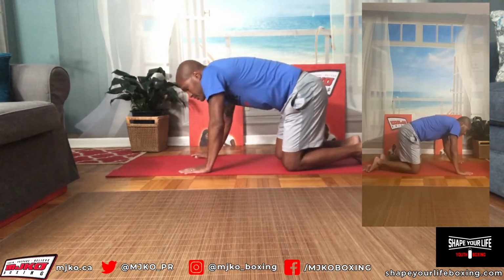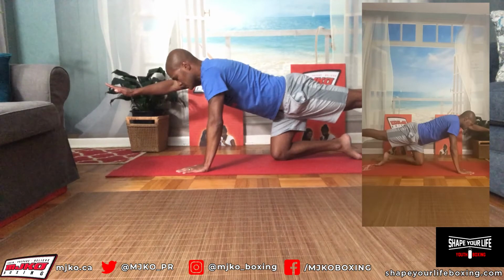General Endurance Home Boxing Workout | Coach Ibrahim Kamal